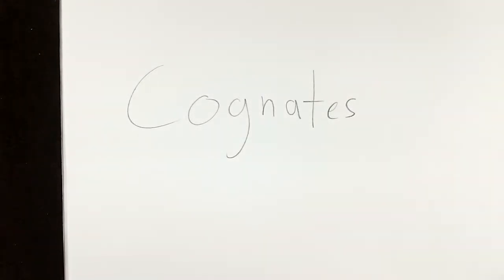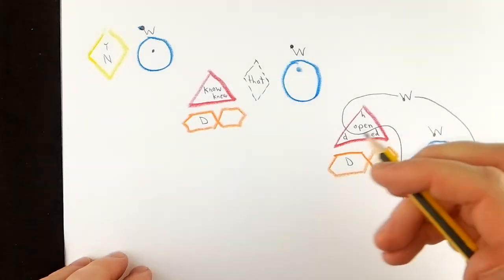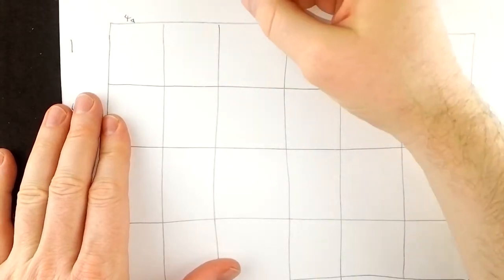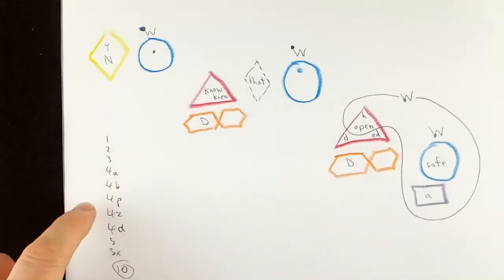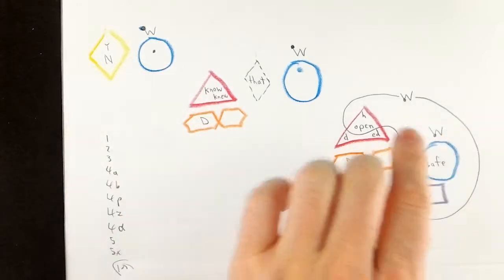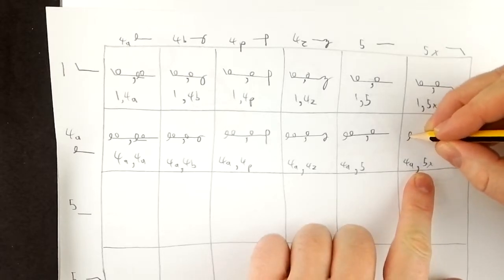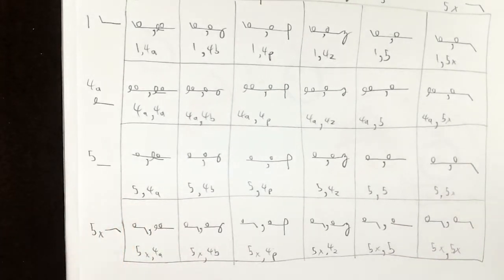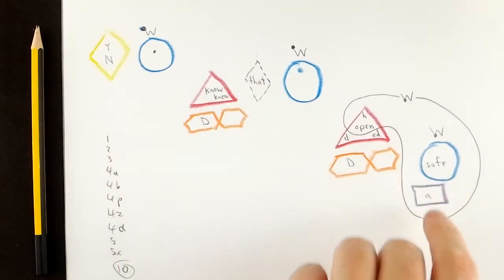STAX QUEST 086: They knew he opened a safe. (그들은 그가 금고를 연 것을 알고 있었다.)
1, 4a) 그들은 누가 금고를 열었는지 알고 있었니?
1, 4b) 그들은 그가 금고를 연 것을 알고 있었니?
1, 4p) 그들은 그가 무엇을 했는지 알고 있었니?
1, 4z) 그들은 무슨 일이 일어났는지 알고 있었니?
1, 5) 그가 금고를 연 것을 그들이 알고 있었니?
1, 5x) 그가 금고를 열지 않은 것을 그들이 알고 있었니?
4a, 4a) 누가 금고를 열었는지 알고있던 것은 누구니?
4a, 4b) 그가 무엇을 열었는지 알고있는 것은 누구니?
4a, 4p) 그가 무엇을 했는지 누가 알고 있었니?
4a, 4z) 무슨 일이 일어났는지 누가 알고 있었니?
4a, 5) 그가 금고 연 것을 누가 알고 있었니?
4a, 5x) 그가 금고를 열지 않은 것을 누가 알고 있었니?
5, 4a) 그들은 누가 금고를 열었는지 알고 있었다.
5, 4b) 그들은 그가 연 게 무엇인지 알고 있었다.
5, 4p) 그들은 그가 무엇을 했는지 알고 있었다.
5, 4z) 그들은 무슨 일이 일어났는지 알고 있었다.
5, 5) 그들은 그가 금고를 연 것을 알고 있었다.
5, 5x) 그들은 그가 금고를 열지 않은 것을 알고 있었다.
5x, 4a) 그들은 누가 금고를 열었는지 모르고 있었다.
5x, 4b) 그들은 그가 연 것이 무엇인지 모르고 있었다.
5x, 4p) 그들은 그가 무엇을 했는지 모르고 있었다.
5x, 4z) 그들은 무슨 일이 일어났는지 모르고 있었다.
5x, 5) 그들은 그가 금고 연 것을 모르고 있었다.
5x, 5x) 그들은 그가 금고를 열지 않았다는 것을 모르고 있었다.